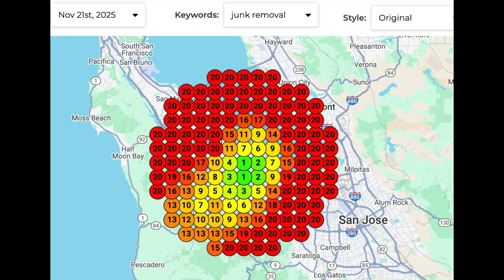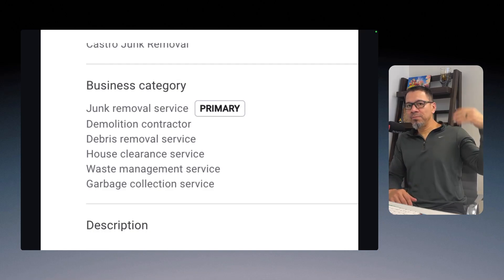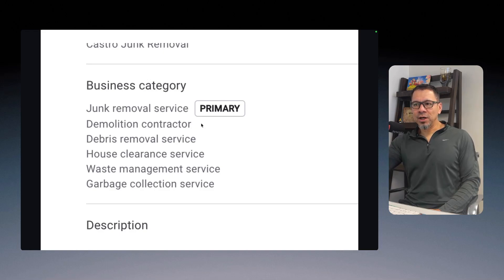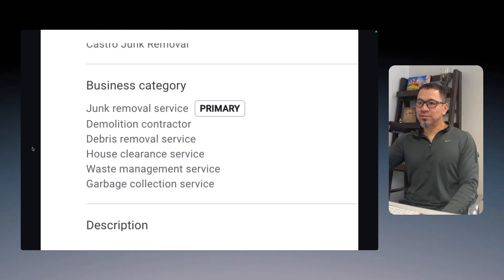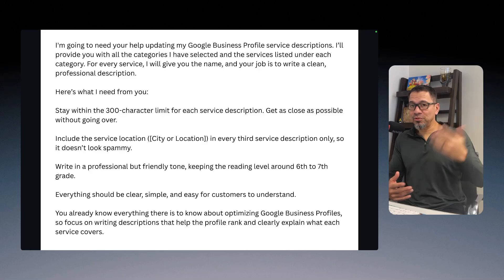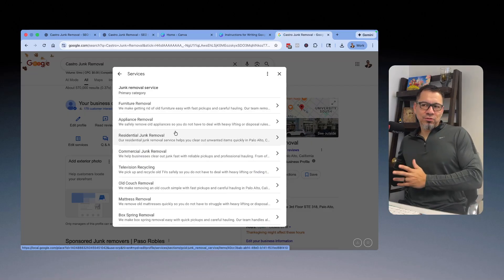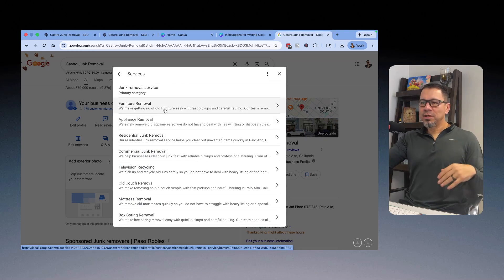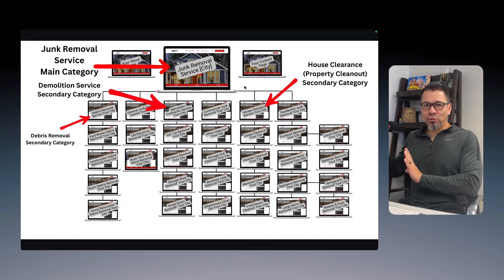Use AI To Fully Optimize Your Google Business Profile In Minutes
Most contractors have no idea what to write in their Google Business Profile… but AI can knock it out in minutes. In this video, I’ll show you how to use tools like ChatGPT to fill out your categories, services, and descriptions the right way so Google actually ranks your listing. I also explain how your GBP creates the blueprint for the service pages your website needs so everything works together to bring in more calls.

HERE IS THE PROMPT
I'm going to need your help updating my Google Business Profile service descriptions. I’ll provide you with all the categories I have selected and the services listed under each category. For every service, I will give you the name, and your job is to write a clean, professional description.

Here’s what I need from you:

Stay within the 300-character limit for each service description. Get as close as possible without going over.

Include the service location ([City or Location]) in every third service description only, so it doesn’t look spammy.

Write in a professional but friendly tone, keeping the reading level around 6th to 7th grade.

Everything should be clear, simple, and easy for customers to understand.

You already know everything there is to know about optimizing Google Business Profiles, so focus on writing descriptions that help the profile rank and clearly explain what each service covers.